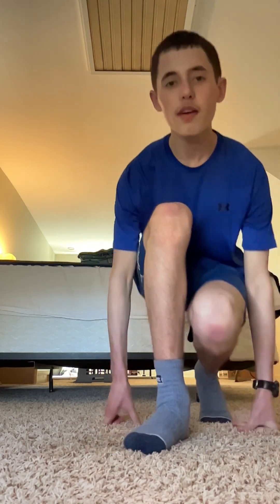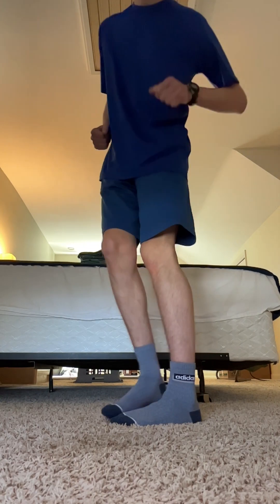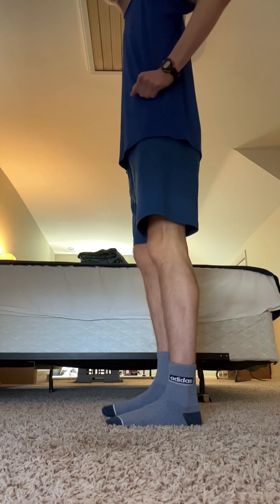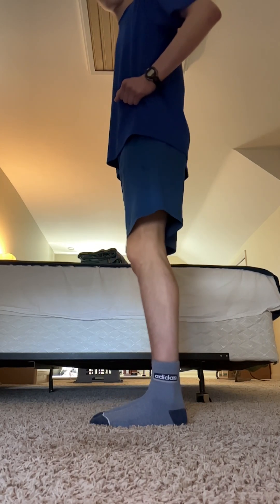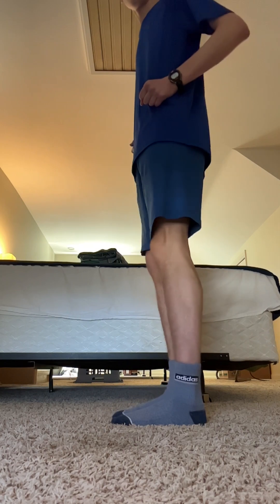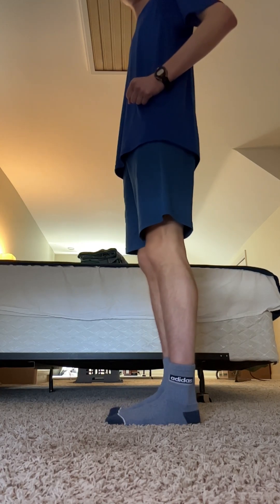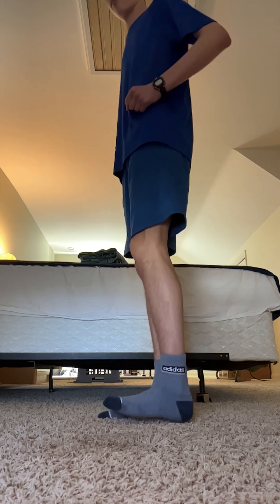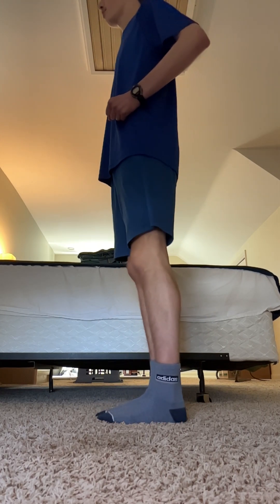The TipToe Through the Tulips Routine - Part 1: Marking Time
In this video, I demonstrate how to mark time in regard to the TipToe routine.